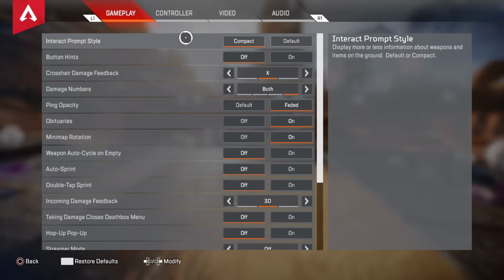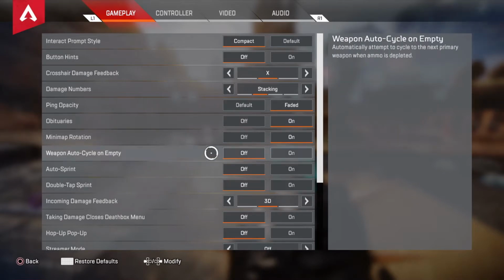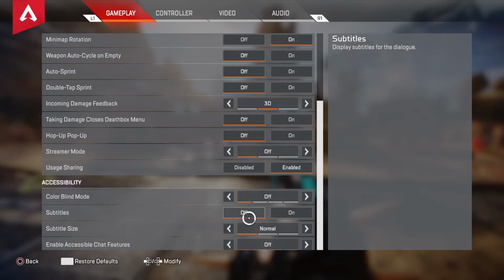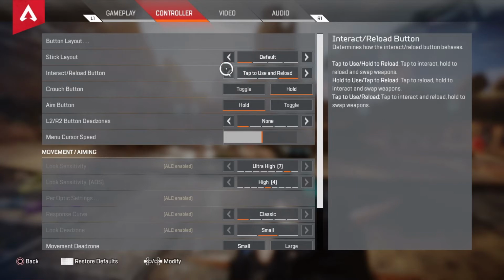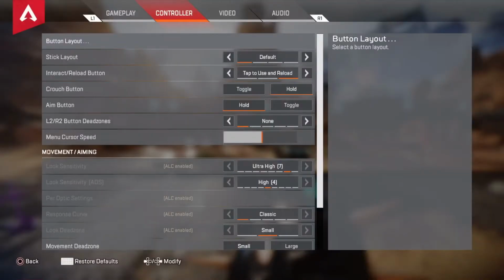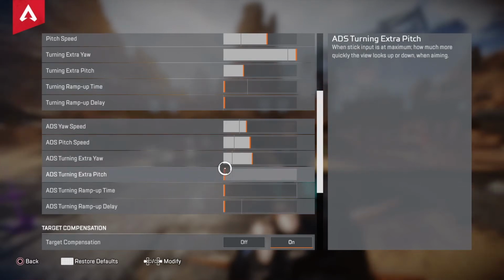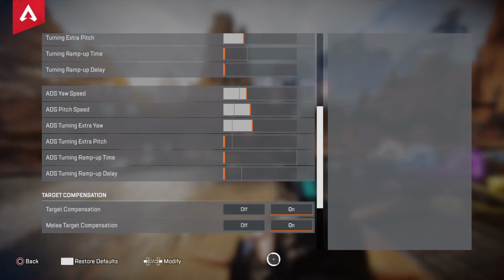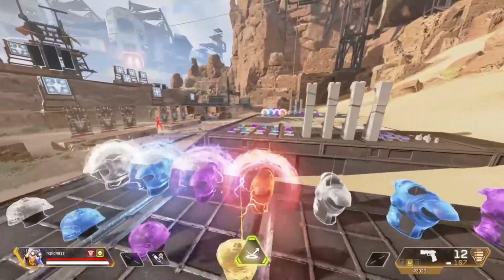rxpidness' Apex Legends Settings and Explanation | Great Tips for Intense Situations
This is a longer video because I wanted to make sure that I explained everything and that you guys could take something from video.